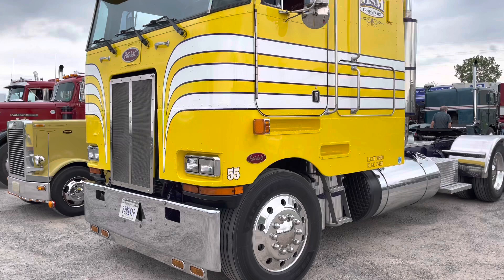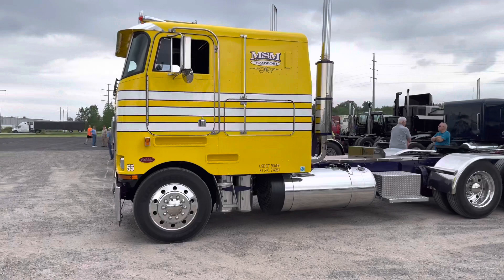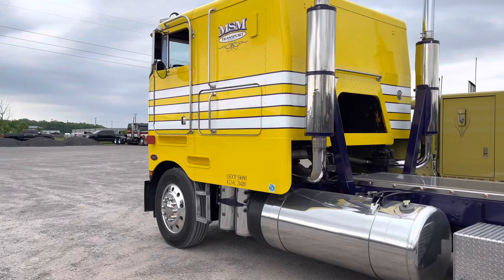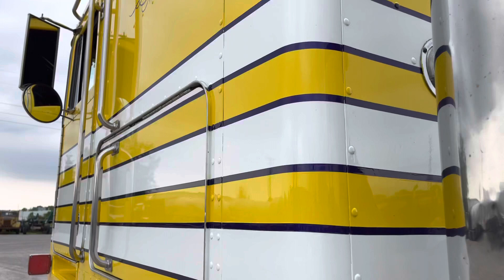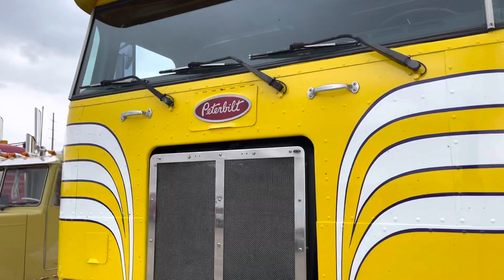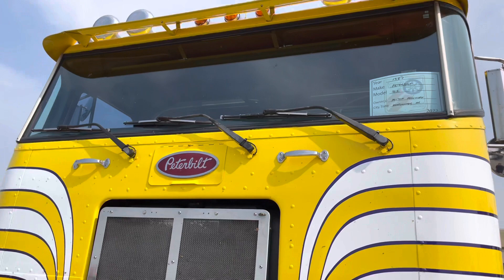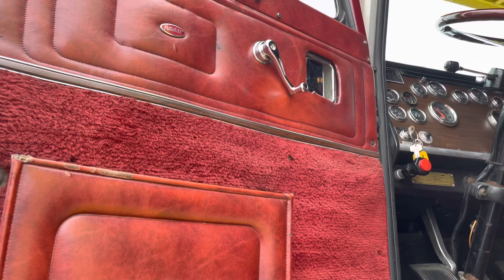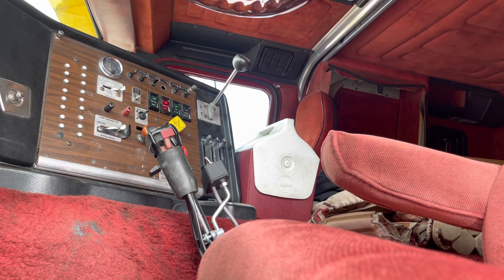Mitch Mounsey’s 1987 362 Peterbilt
This video & interview were completed at the 1st Annual Jerry Howard Memorial Truck Show in Lima, OH. The show was organised by the Geater Cincinnati Chapter of the American Truck Historical Society. The ATHS is a non-profit with members worldwide. You don’t have to have a vintage truck to join. All you need is a love for antique trucks & trucking history!

Shoutout to @RenegadeProductsUSA!